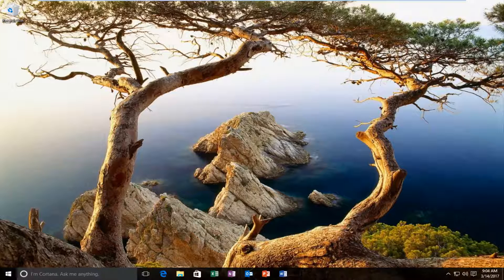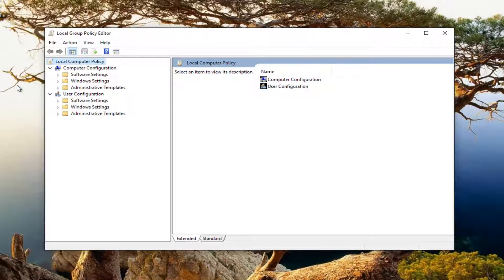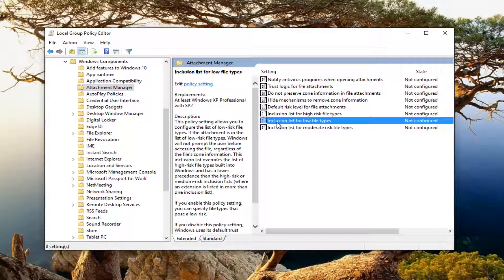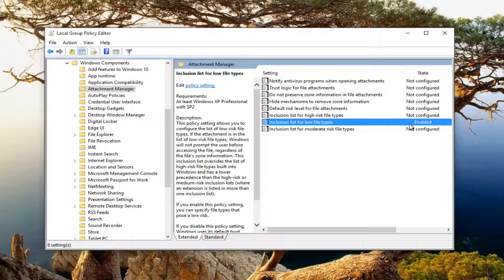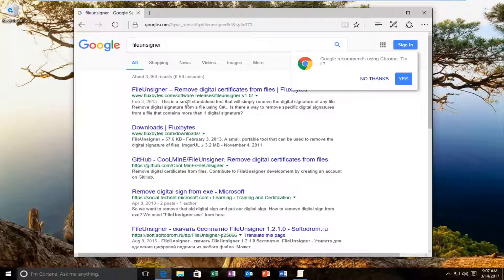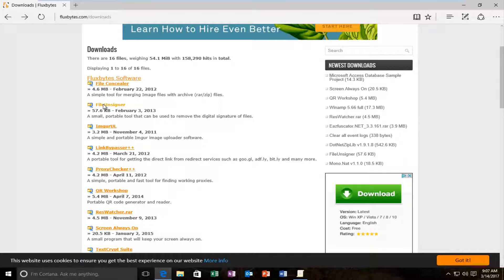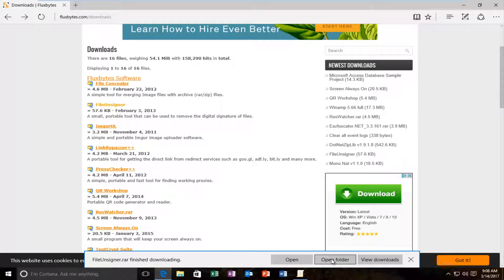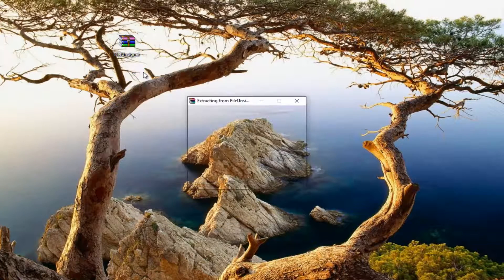FIX: This Publisher Has Been Blocked From Running Software On Your Machine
How to fix this publisher has been blocked from running software on your machine.

When attempting to run software on your Microsoft Windows 10 computer, you may encounter an error that says “This publisher has been blocked from running software on your machine“.

This message may appear because a systems administrator at your organization has blocked the publisher. It may have also happened by accident when the software was previously installed.